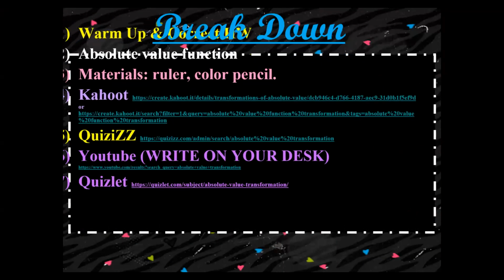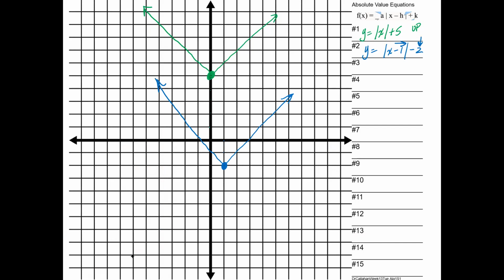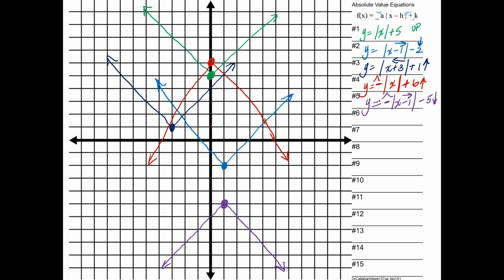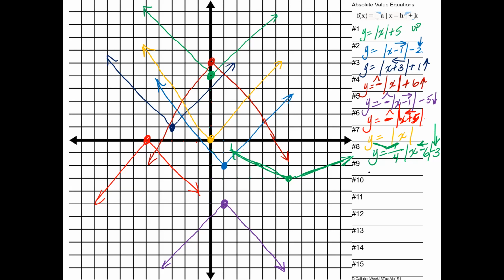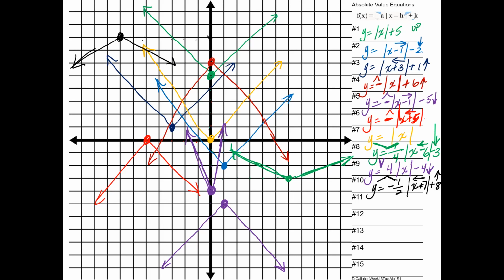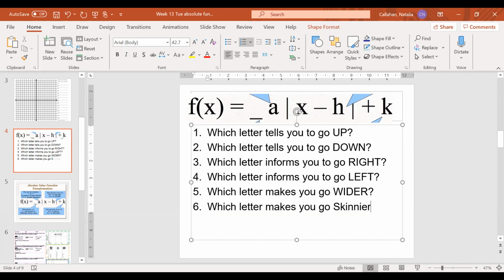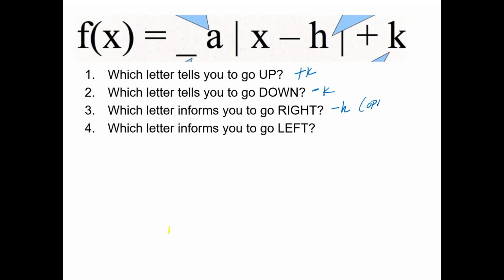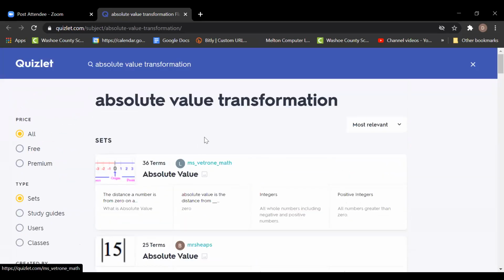Week 13 Tuesday Alg1S1 Absolute value transformation Drnataliacallahan